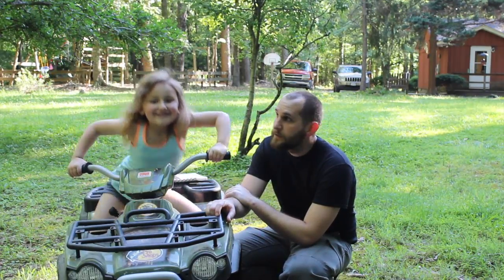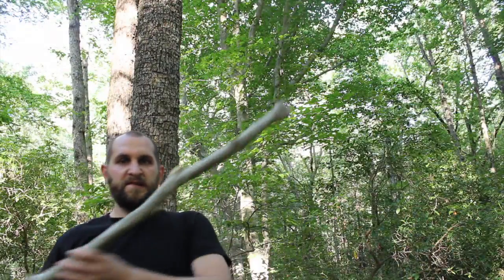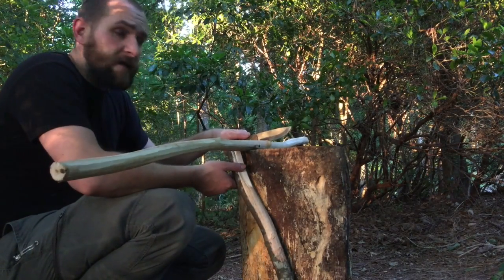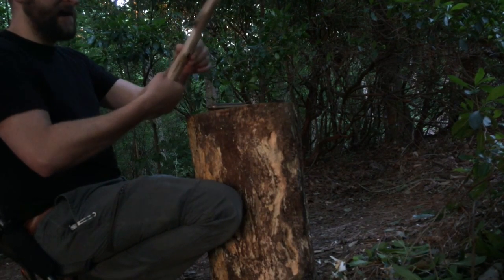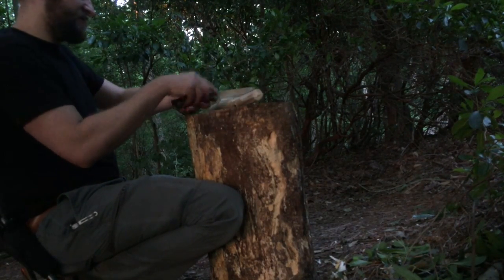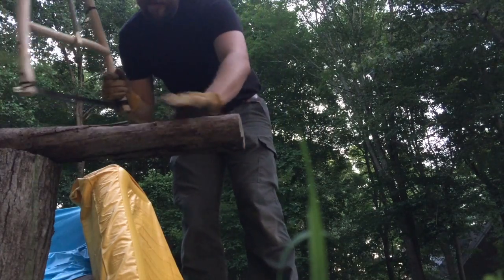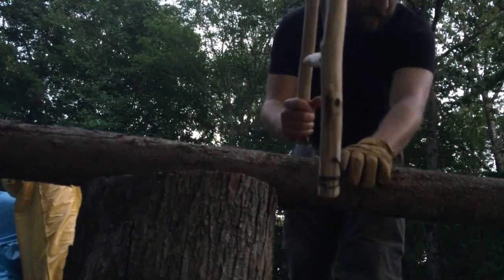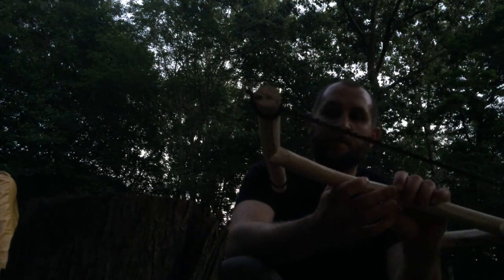Bushcraft Buck Saw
Building a buck saw off the land.